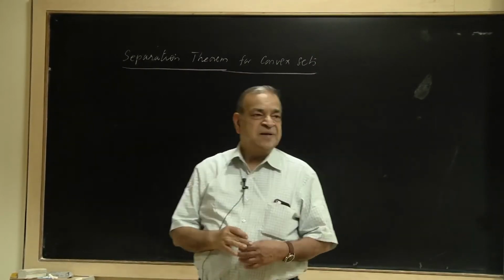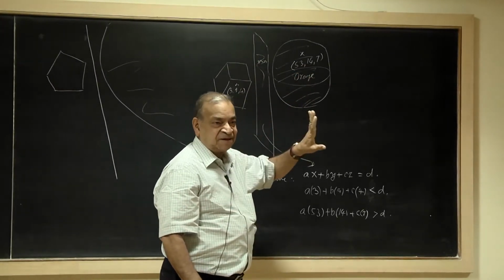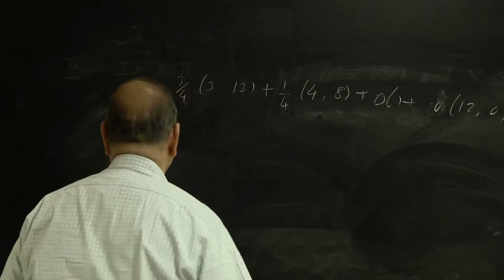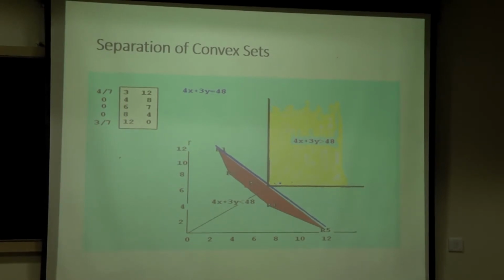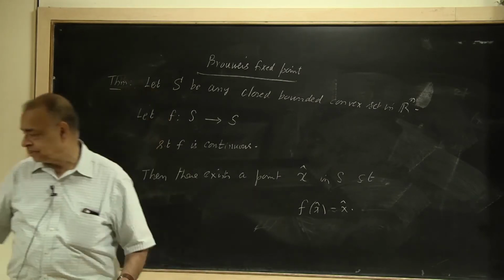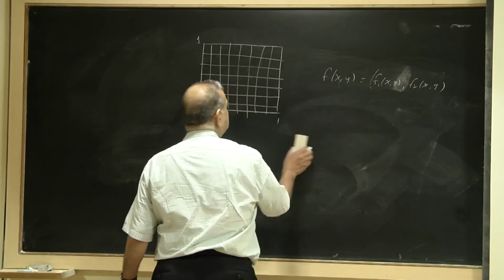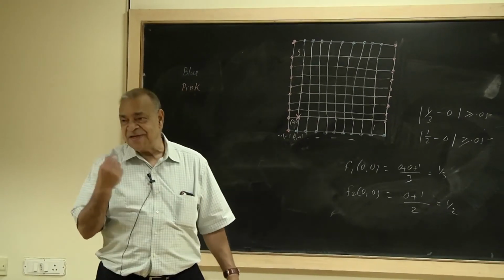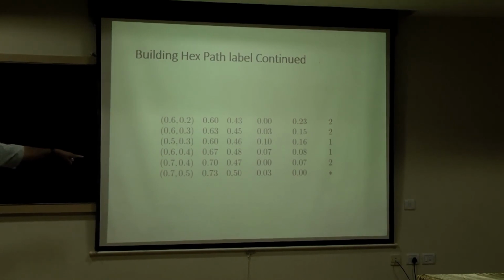MAGT 2018: Day 3 Session1: Approximate Fixed point in unit Square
This lecture has been delivered in Workshop on Matrix Analysis and Game Theory held in December 10-21, 2018, organized by CARAMS, MAHE, Manipal.